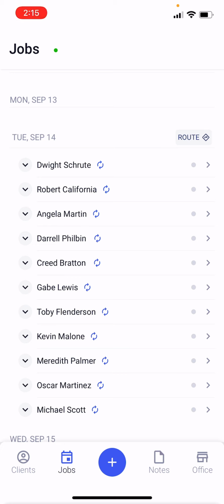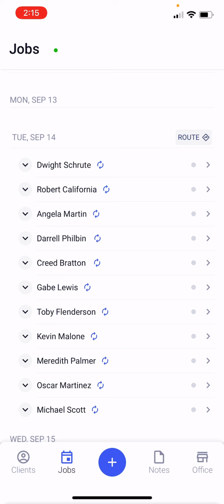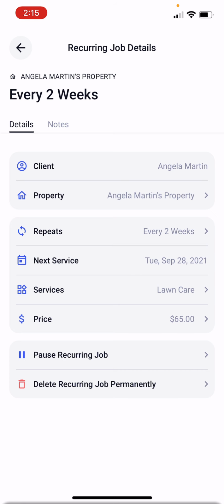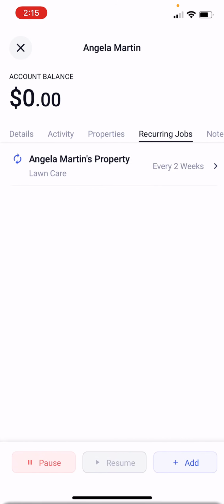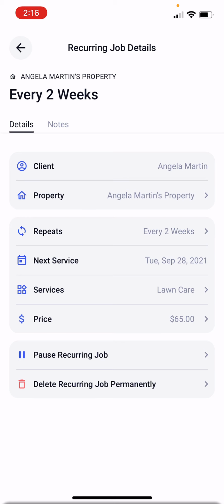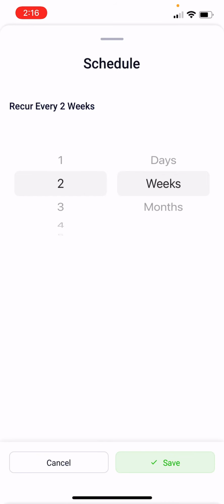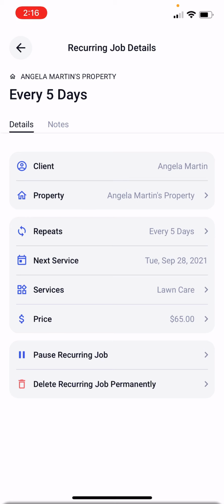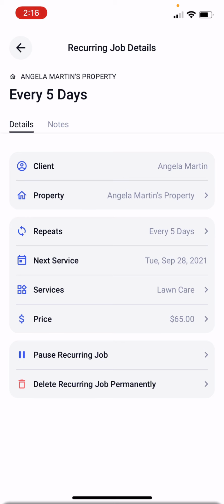How to change a recurring job's frequency | Check Tutorial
In this video, we walk through changing a recurring job's frequency.